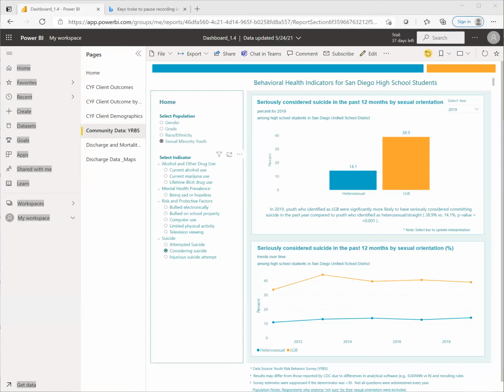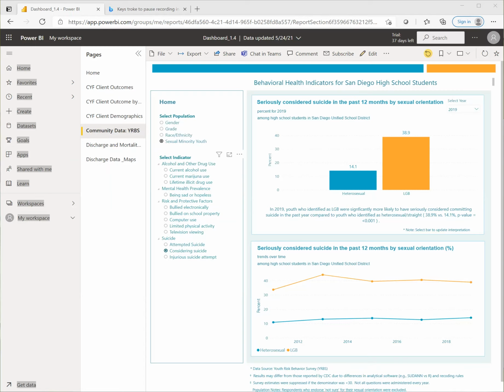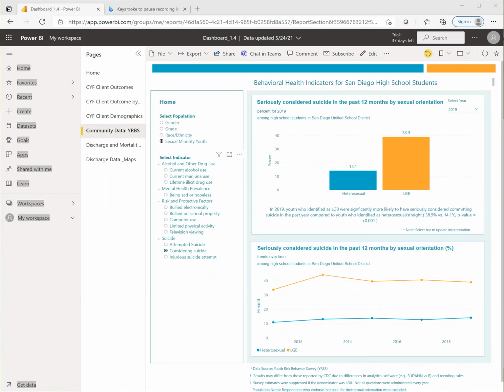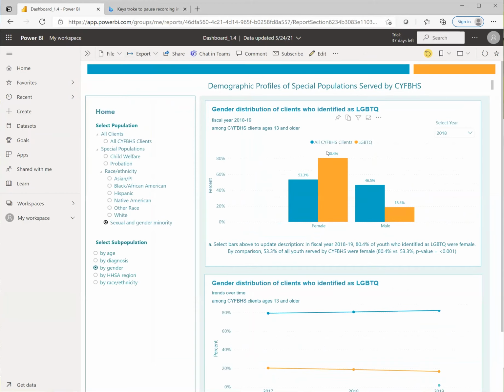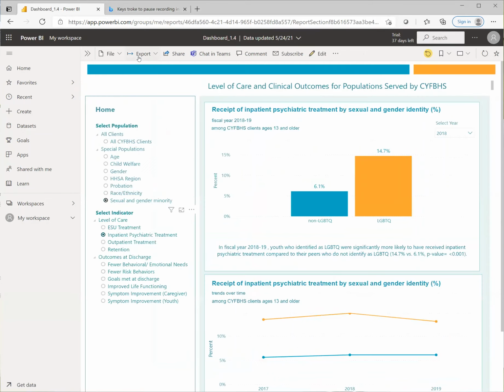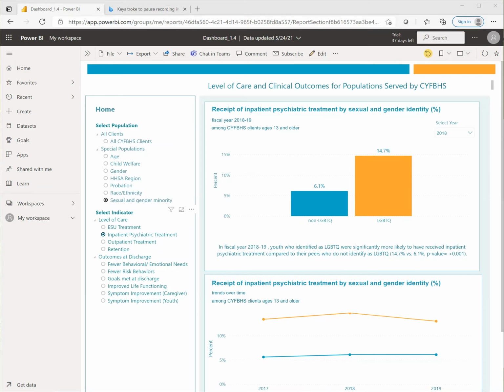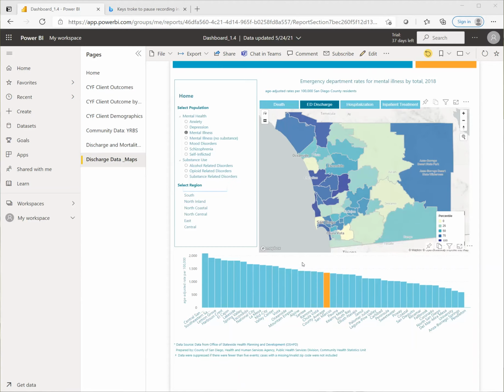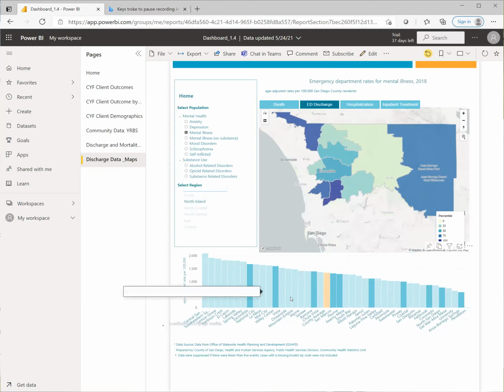CEP Presentation Part 2 dashboard demo